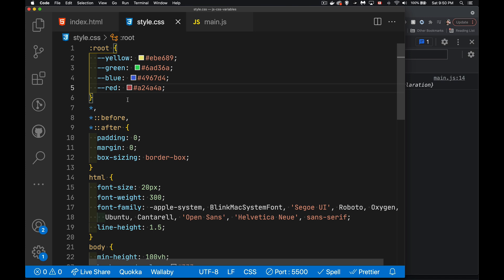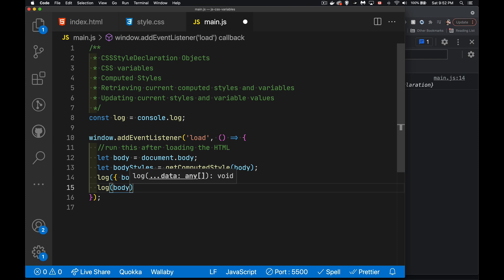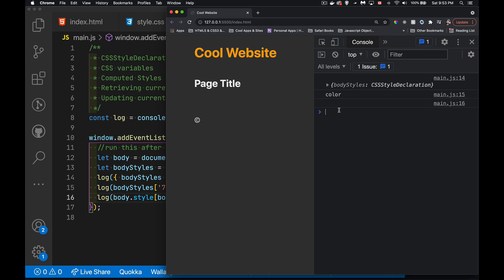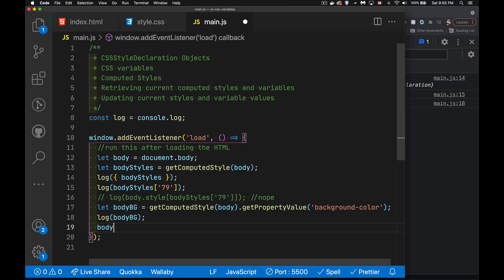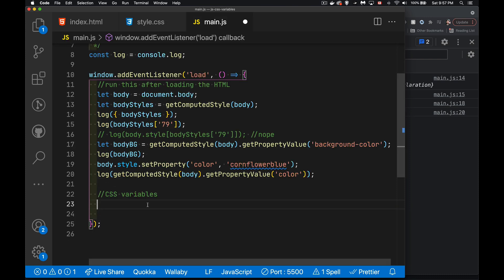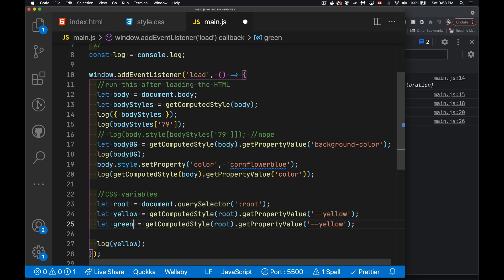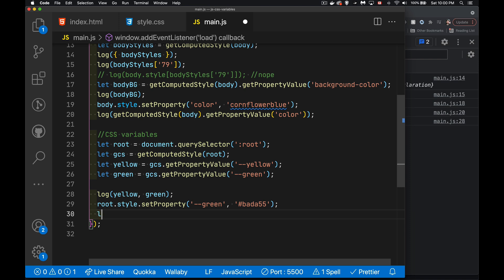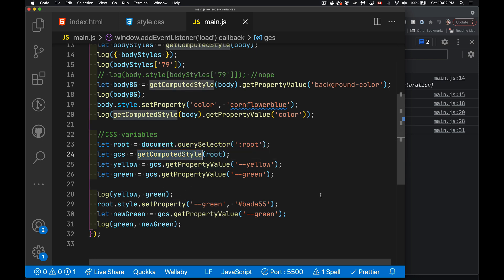Controlling CSS Variables from JavaScript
Did you know that it is possible to retrieve the value of CSS variables and update their values from inside your JavaScript code?